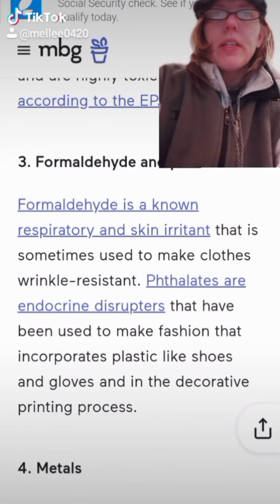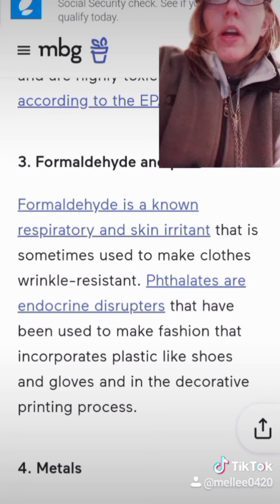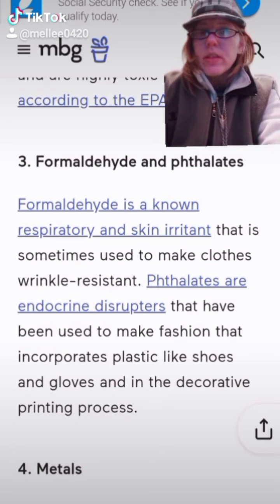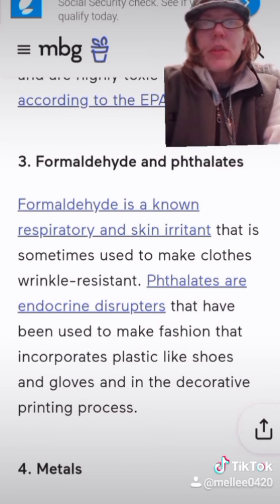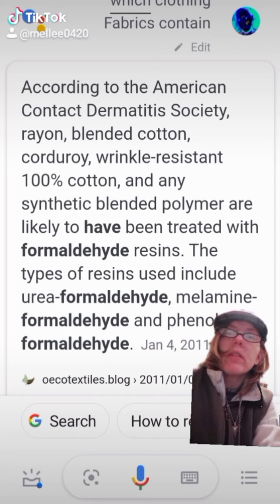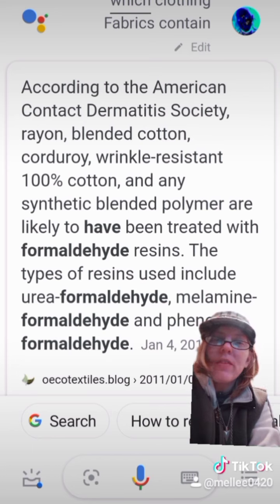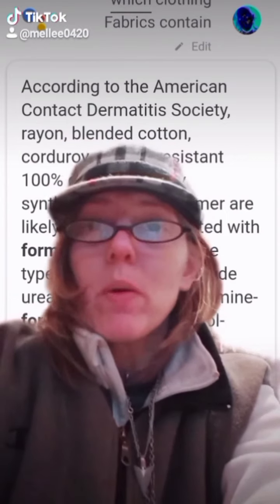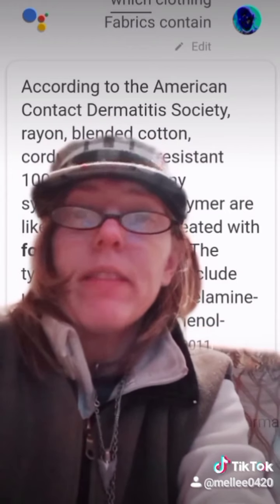*MUSTWATCH* Face Mask Fact Checked on .GOV website.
Hello everyone. This video, which i valid cdc and .gov based data, I decided to make because it stresses the importance of credibility, accountability, and Fact-Ability...  For those interested in verifying any information stated on this video just search Chemical Compounds Cotton Fabrics Clothes .gov... make sure the websites you verify with say .gov since those are the official government webpages. I always was reminded by my dearest to

"Never just listen to a persons words and naively jump off a bridge, for someone who doesn't plan on jumping, especially when its for the simple reason of being "TOLD"  to do so. Without proof and seeing firsthand the source of the information, then trusting a dare would almost certainly not be to your benefit. And the result could be catastrophic..."

Share the knowledge and stay safe and stay warned

~Melinda~